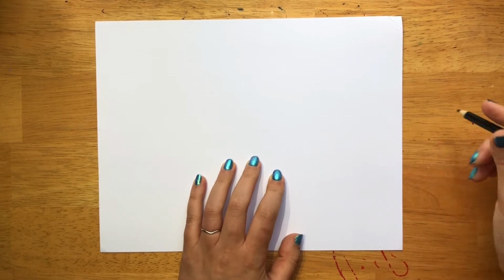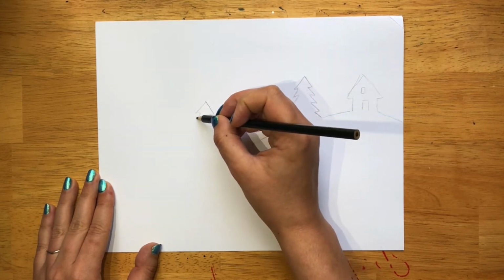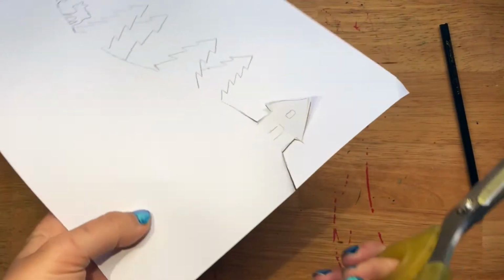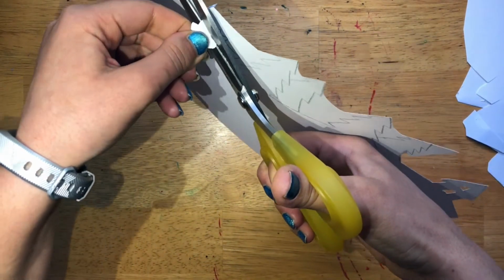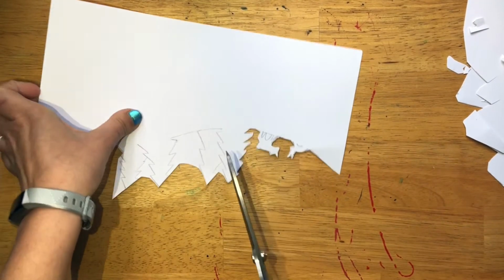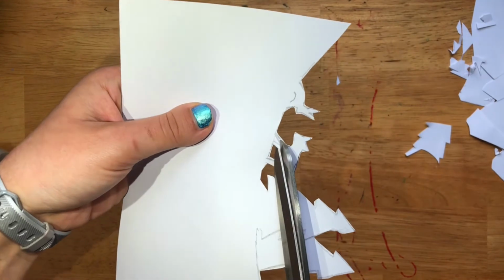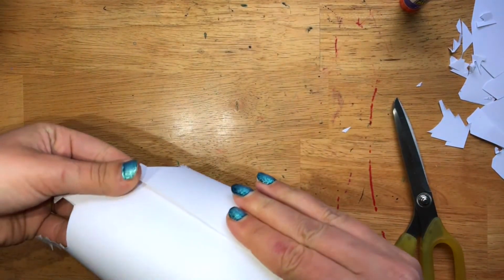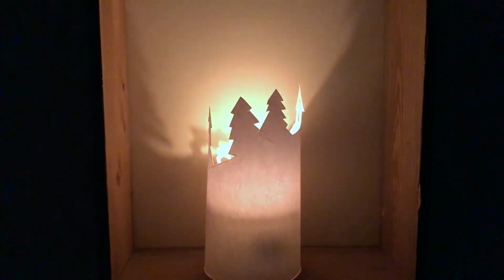How to Make a Landscape Lantern | Art with Ms. Choate | Paper Lantern stayhome & create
Create a landscape lantern out of one sheet of paper and watch how beautiful it looks all lit up!  After you make your new night light listen to Ms. Nuccia read the Bear Feels Scared!